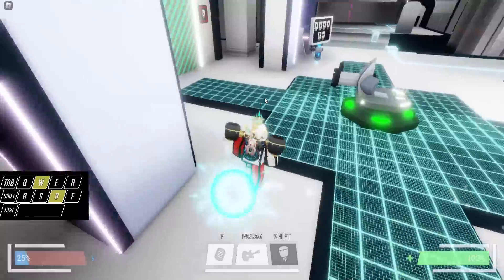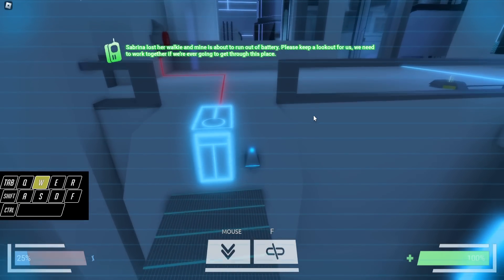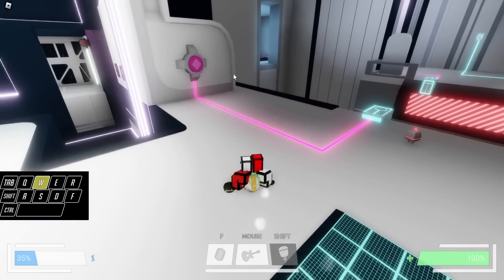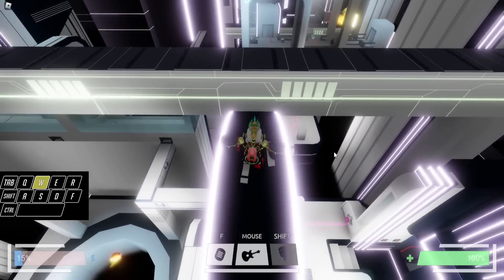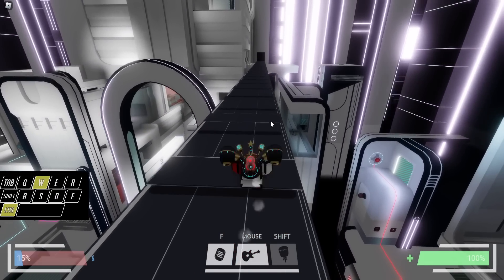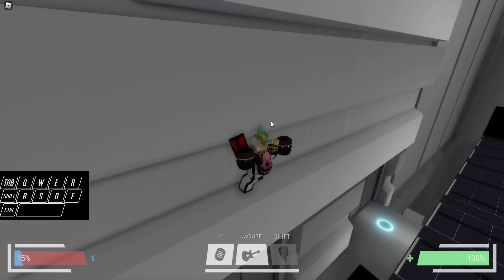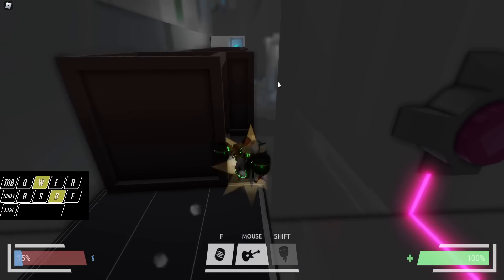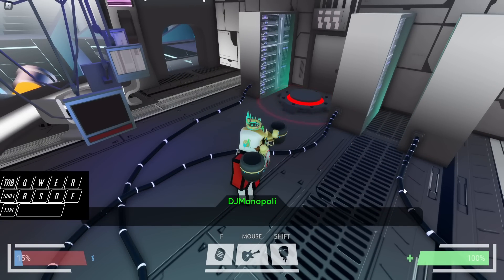Slower Easier Factory Puzzle Skip in RBB Final Battle | Mostly for Farming Secret Eggs in Factory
Yes, there is faster out there. I've been using this skip on the 2nd day of release. This is mainly used for farming eggs. Takes 4 mins to skip it all with this but going for the egg would take like 7 mins total.

Would have uploaded sooner but it was in hope that it wouldn't get patched before the 5k race. If it gets patched. There is another method. So don't worry too much.